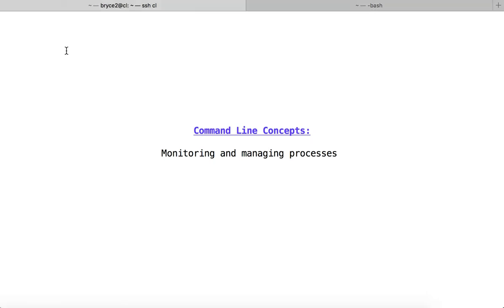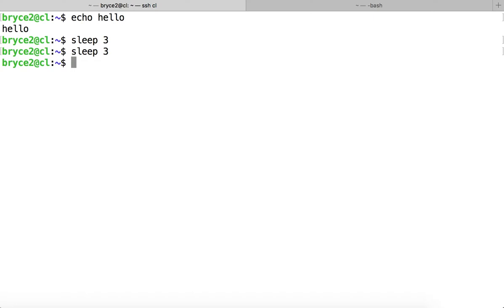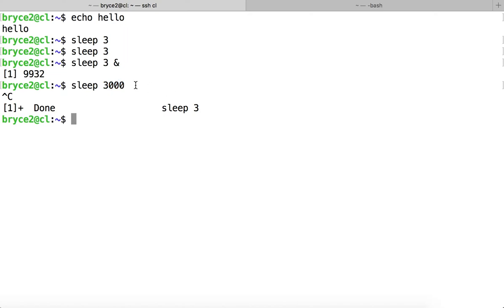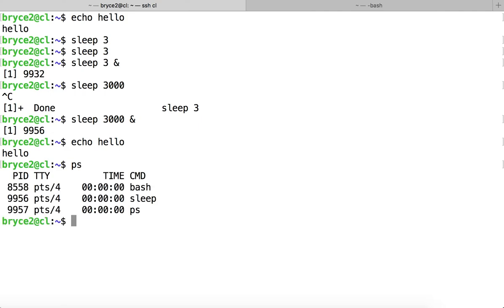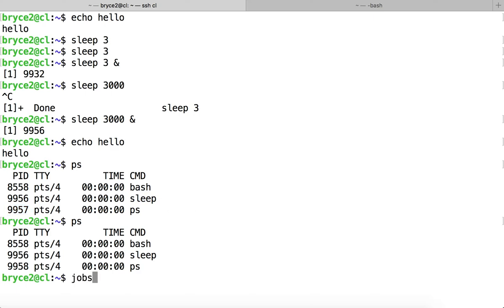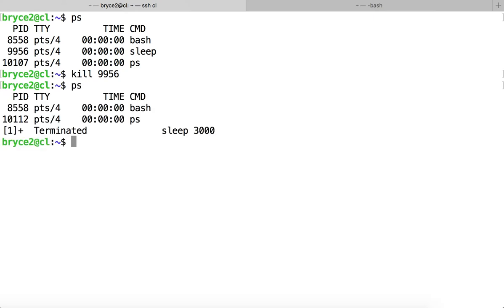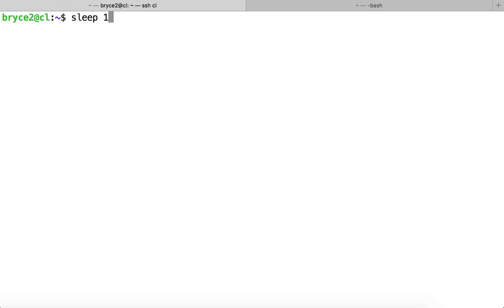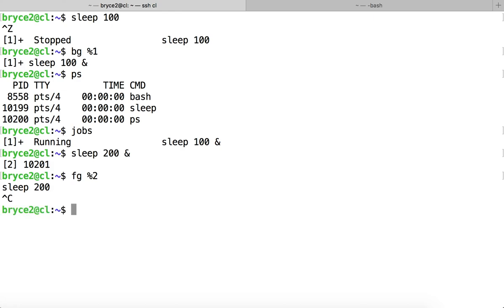monitoring and managing processes